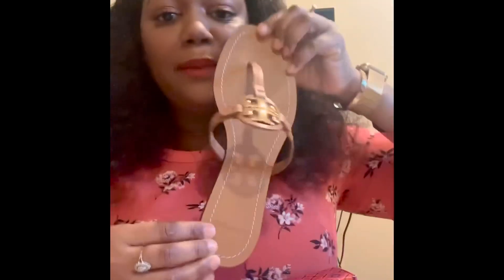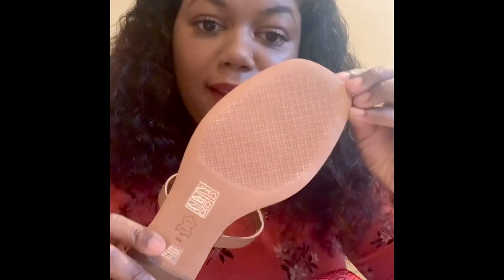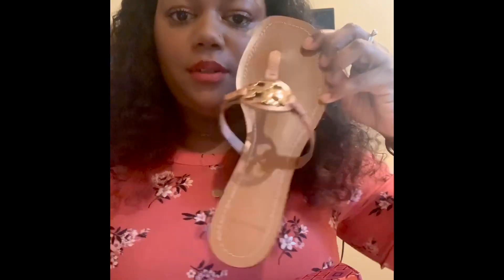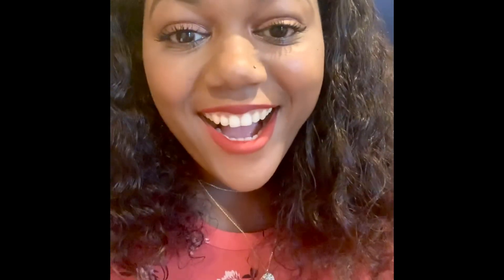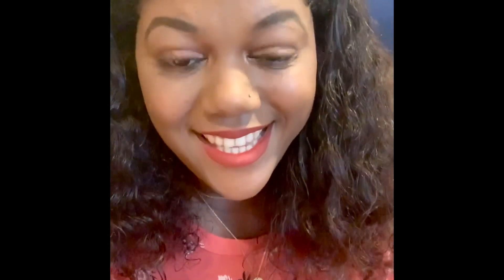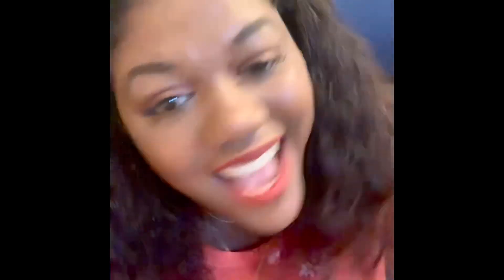UNBOXING TORY BURCH MINI MILLER SANDALS FIRST YOUTUBE VIDEO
UNBOXING TORY BURCH MINI MILLER LEATHER SANDALS